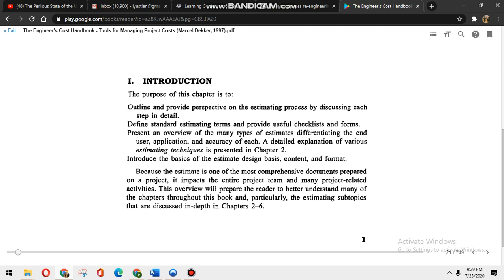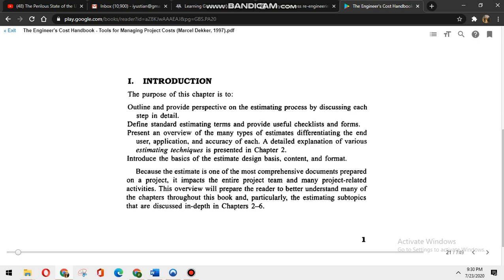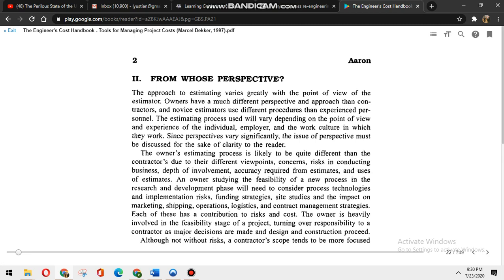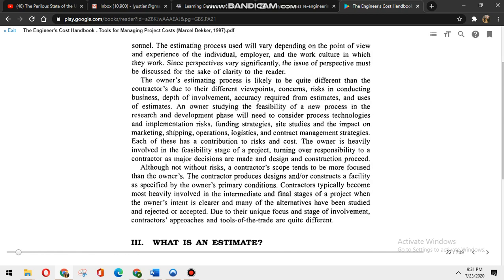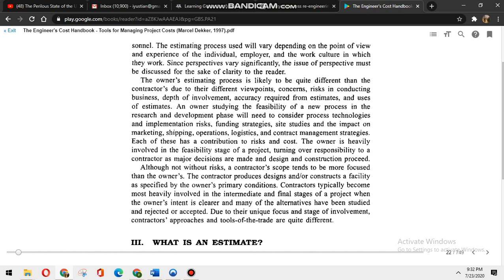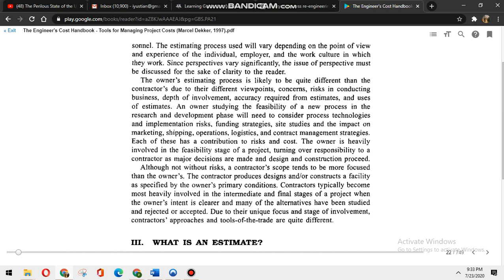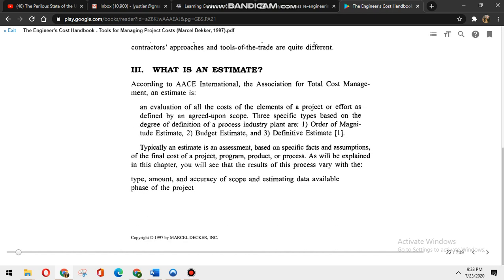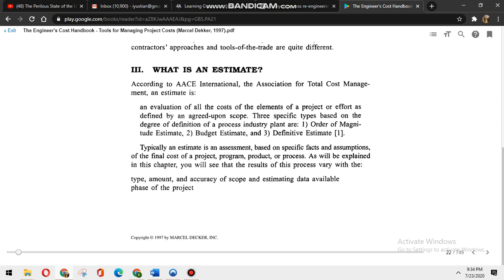The Engineers Cost Handbook Page 1